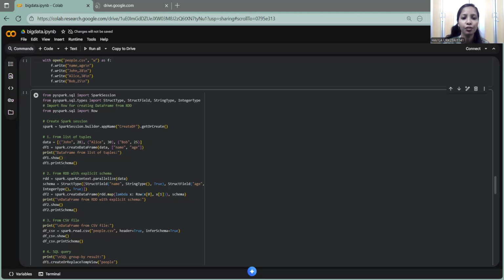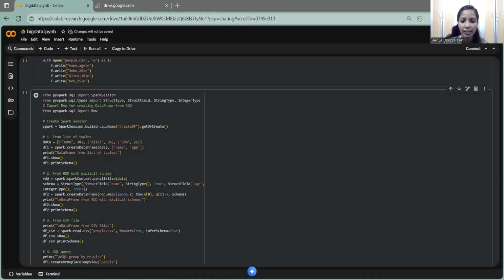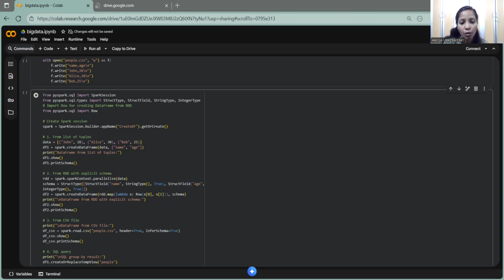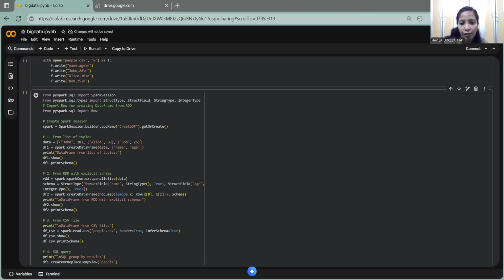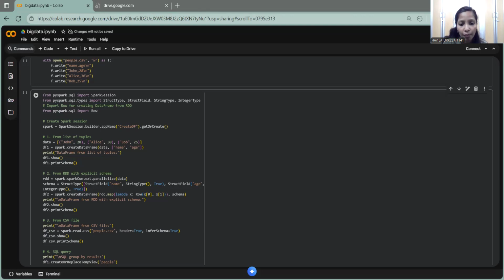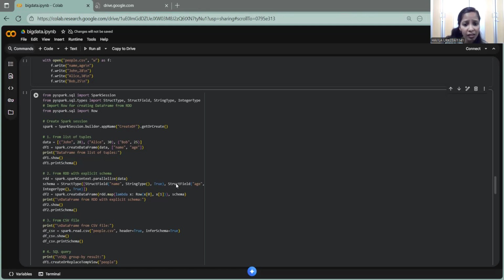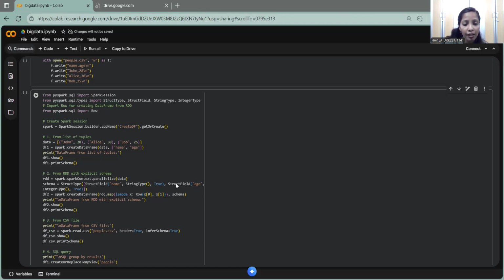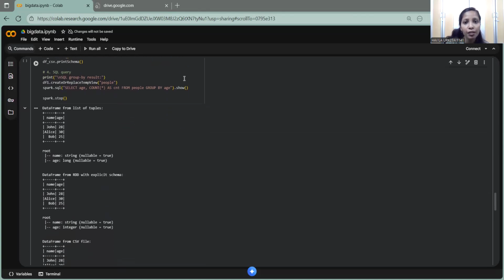URK23AI1141_23DC2045 5th EXPERIMENT BDT(Creating DataFrames in Spark SQL)